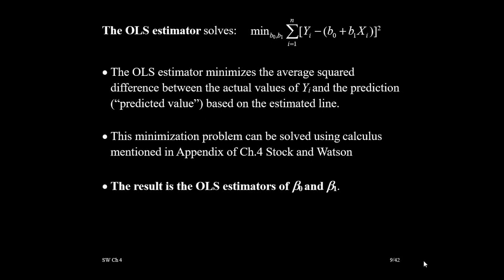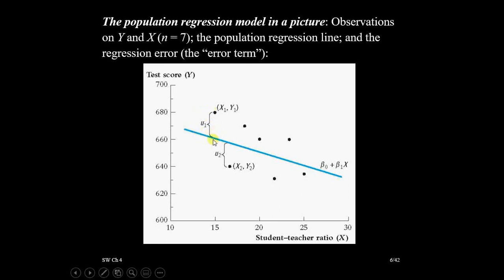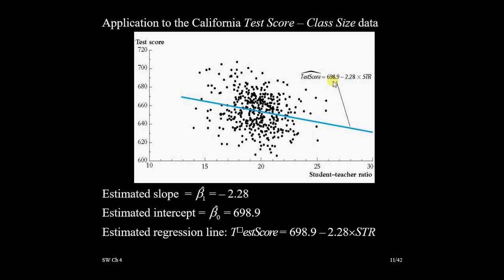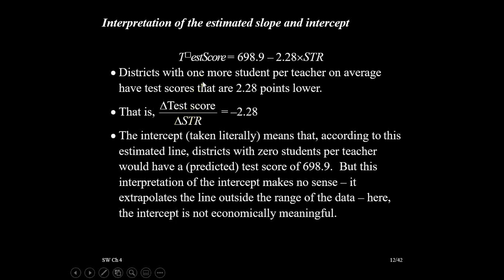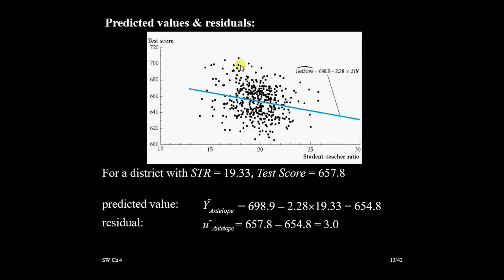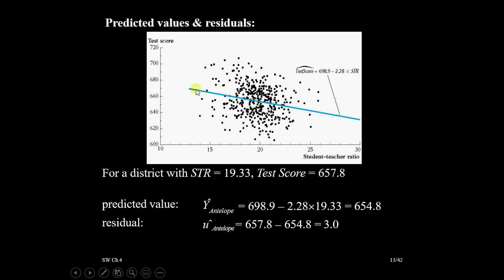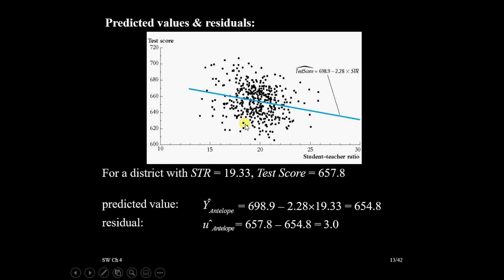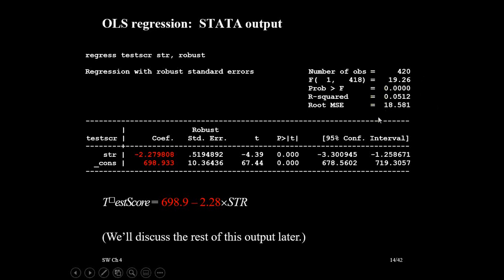Econometrics A practical approch Lecture 2 Simple Linear Regression V#2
The population linear regression model
The ordinary least squares (OLS) estimator and the  sample regression line
Measures of fit of the sample regression
The least squares assumptions
The sampling distribution of the OLS estimator